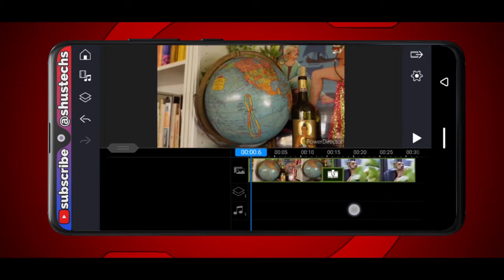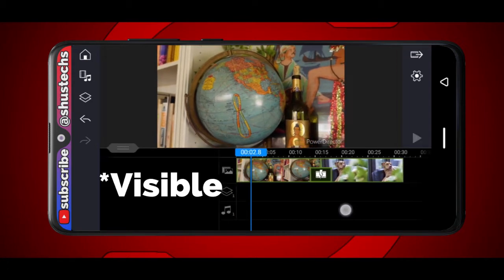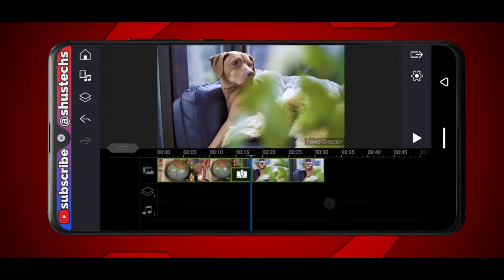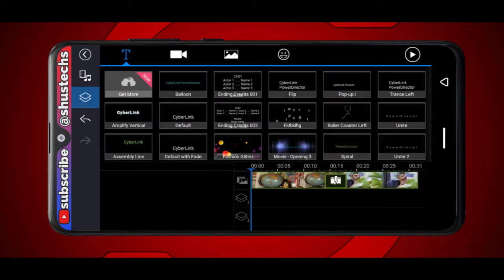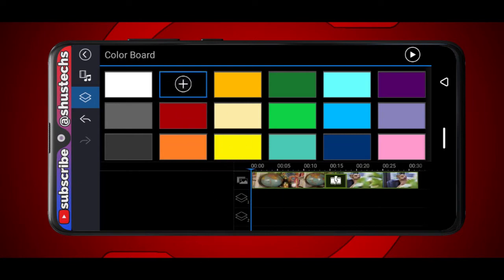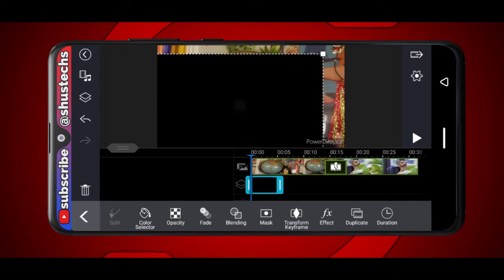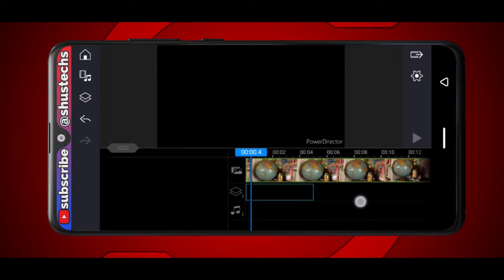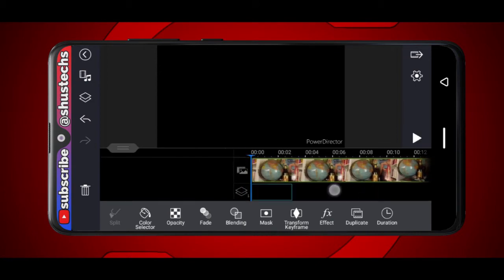How To Fade To Black with PowerDirector on Android